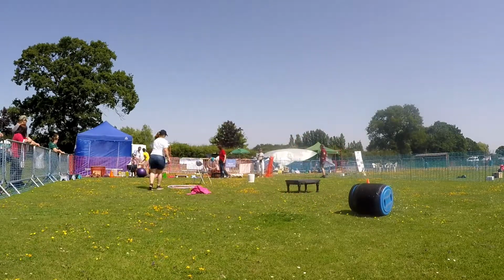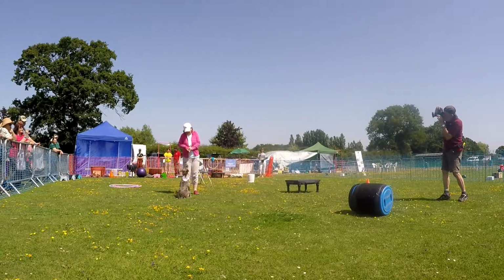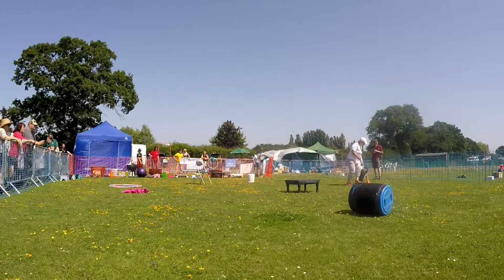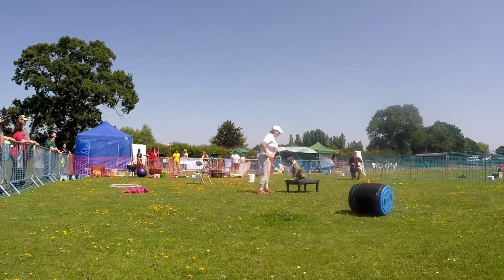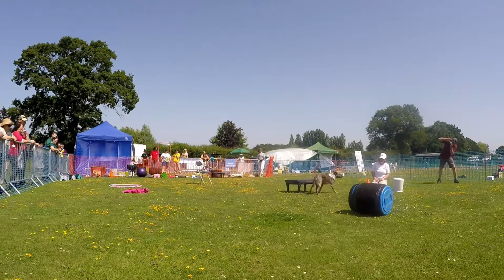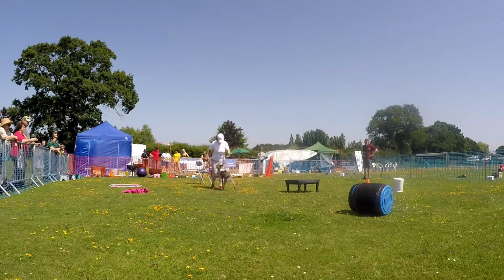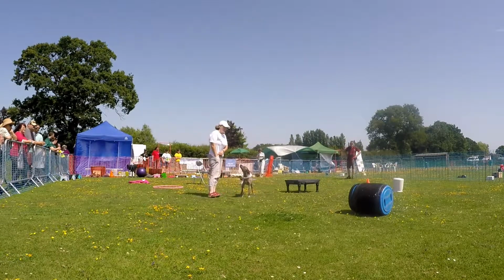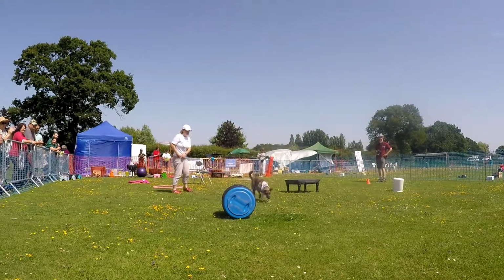Raystede display #1 - Bea